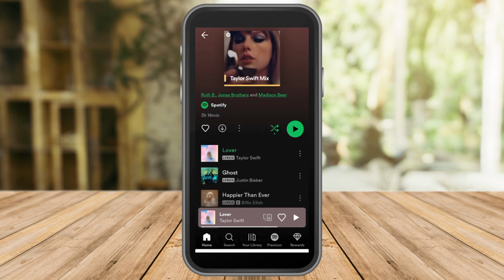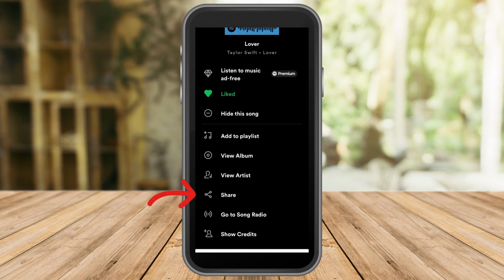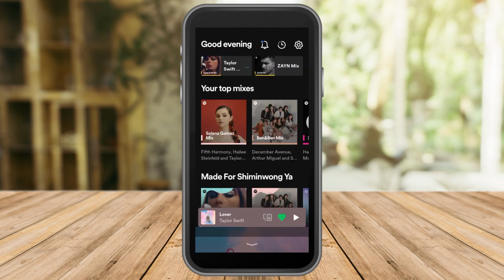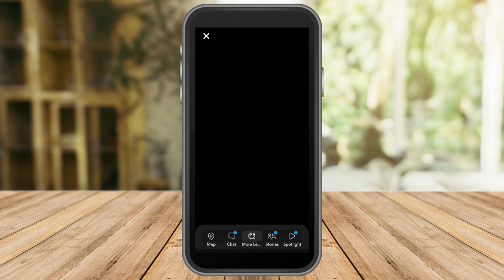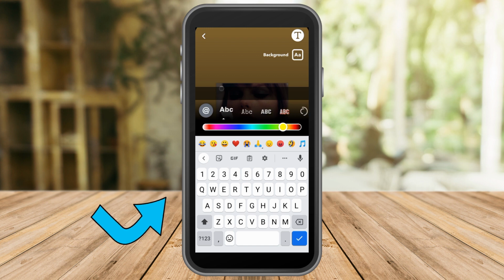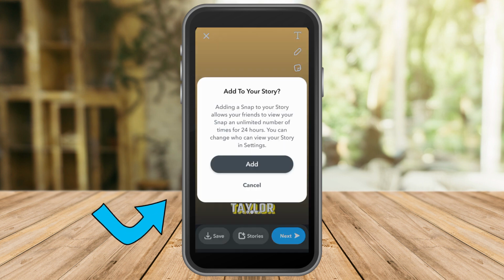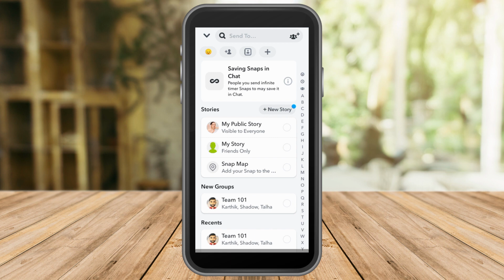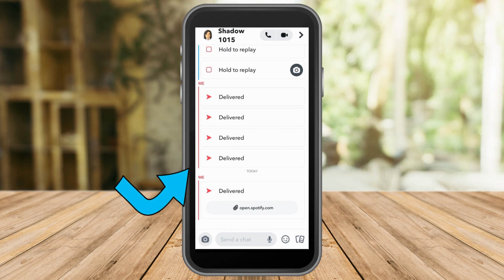How To Send Liked Songs To Snapchat [SIMPLE]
How To Send Liked Songs To Snapchat

In this video I'll show you How To Send Liked Songs To Snapchat. The method is very simple and clearly described in the video. Follow all of the steps to share liked songs on Snapchat.